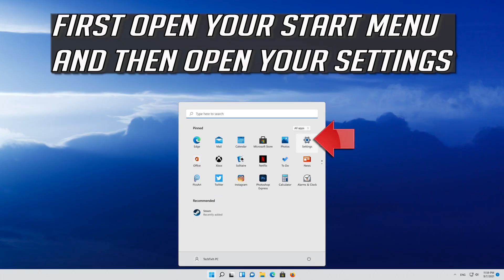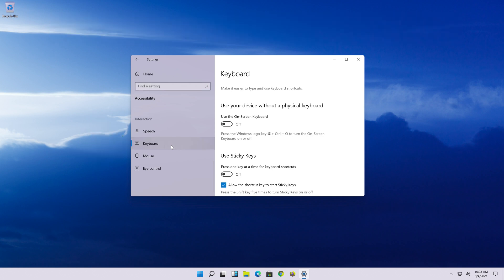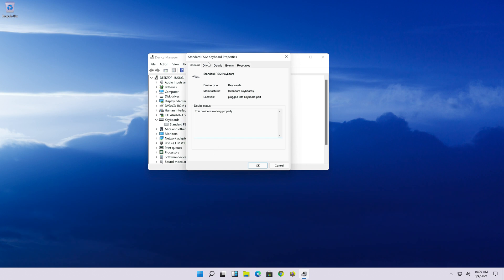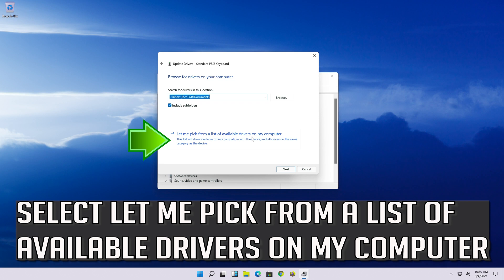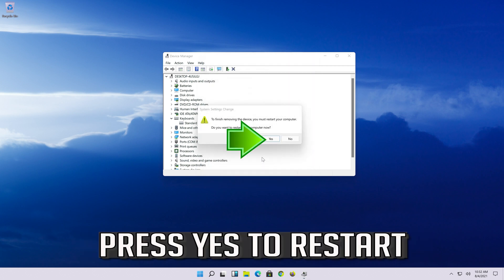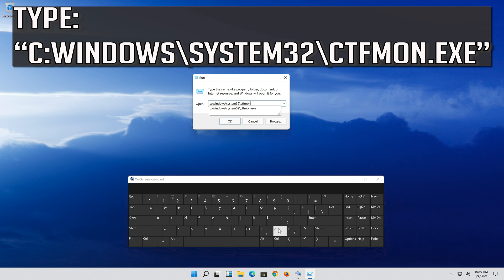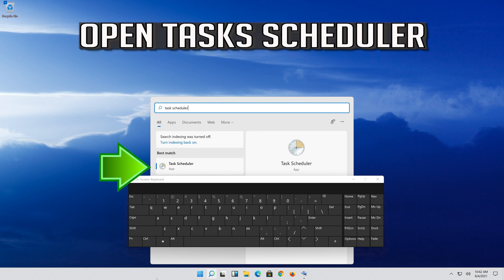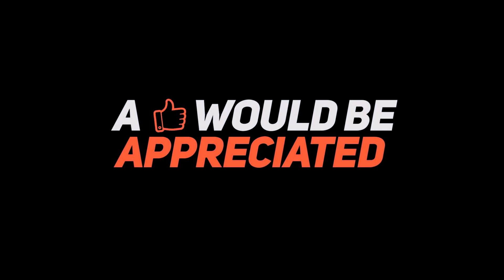Keyboard Not Working in Windows 11 | How to Fix Keyboard Not Detecting Problem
How to fix Keyboard Not Working in Windows 11 | How to Fix Keyboard Not Detecting Problem